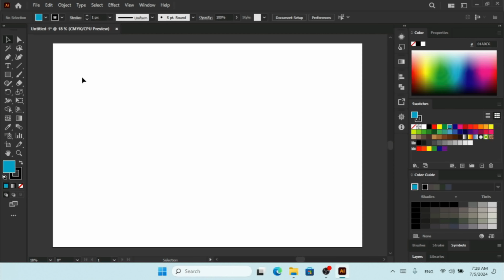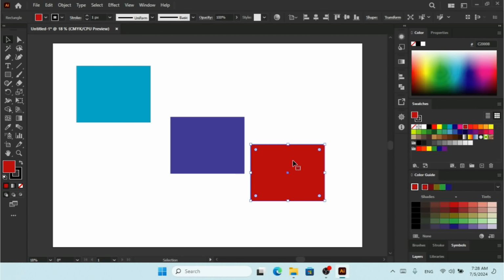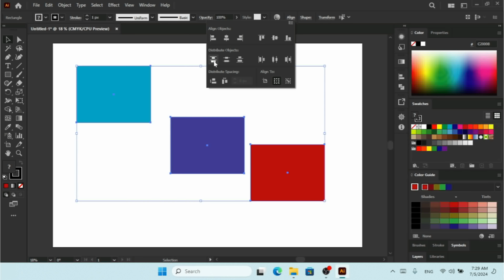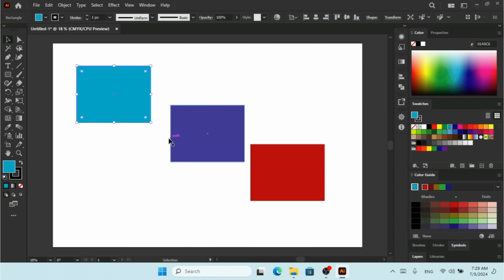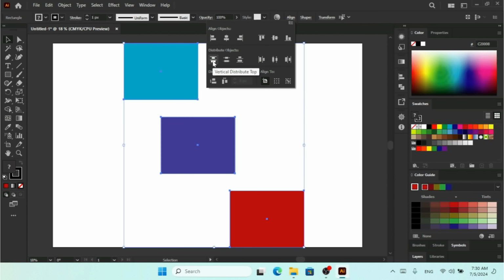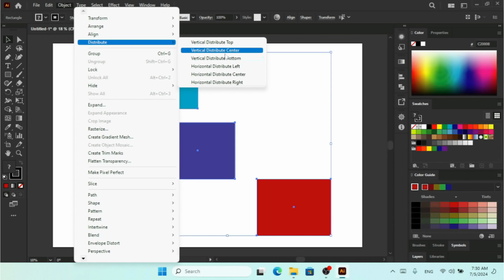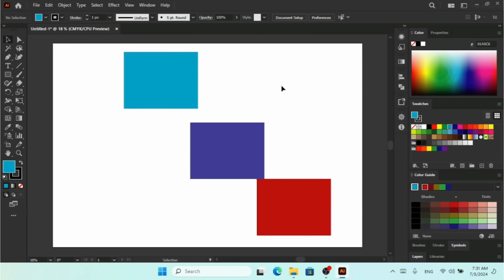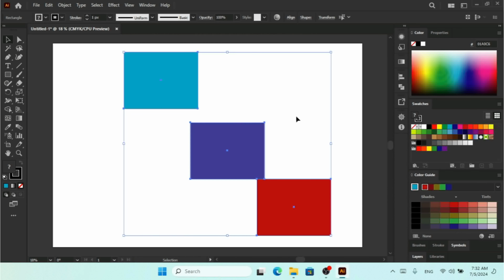Object Menu Distribute With Adobe Illustrator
in this tutorial you learn to distribute between different objects vertically and horizontally top, center, bottom, left and right with adobe illustrator.